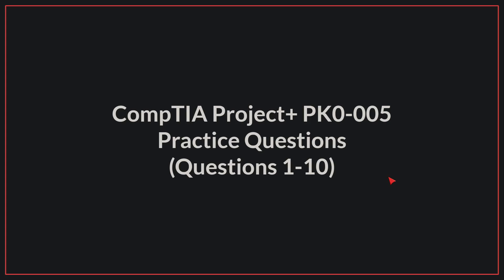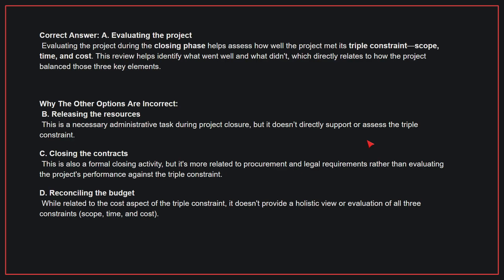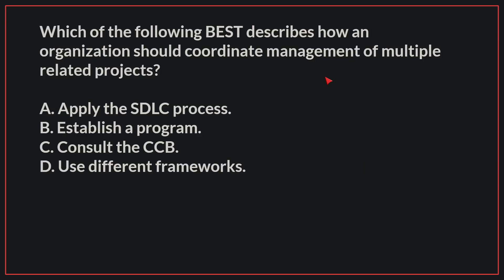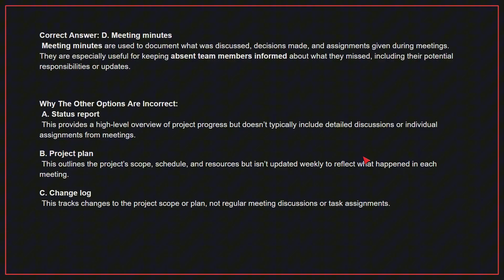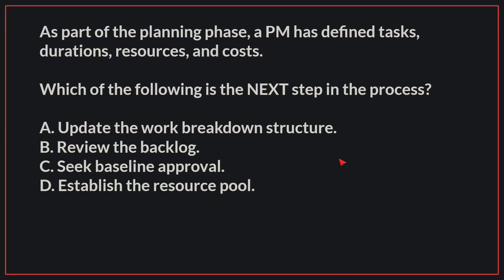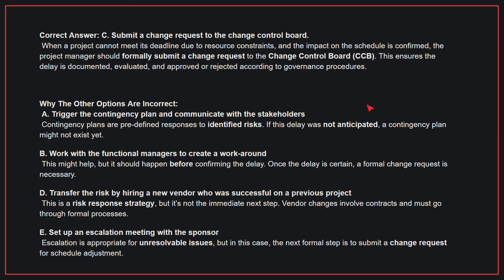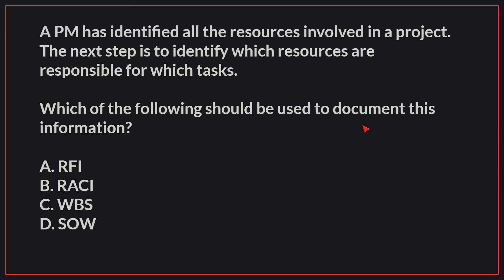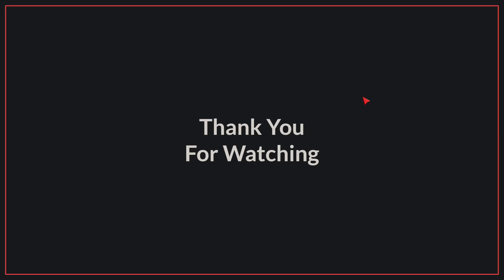CompTIA Project+ (PK0-005) Exam-Style Practice Questions 2026 | Q1–10 (With Explanations)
Prepare for the CompTIA Project+ (PK0-005) exam with this playlist of exam-style practice questions and detailed explanations based on real-world project management scenarios.

Each video walks through core Project+ topics — including project life cycle, communication, risk management, scheduling, budgeting, documentation, and stakeholder engagement — while explaining the reasoning behind each correct answer.

This playlist is ideal for anyone preparing for the 2026 Project+ exam and looking to strengthen their project management fundamentals before test day.

00:00 Intro
00:07 Question 1
01:25 Question 2
02:37 Question 3
03:51 Question 4
05:01 Question 5
06:08 Question 6
07:18 Question 7
08:31 Question 8
10:09 Question 9
11:27 Question 10
12:34 Ending